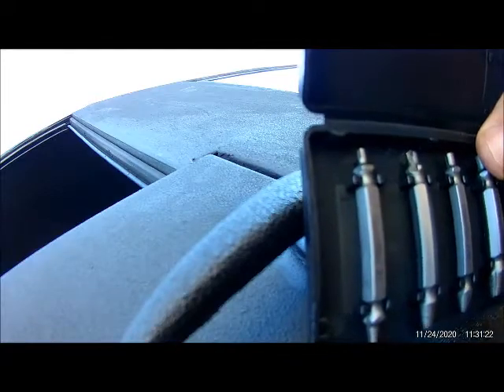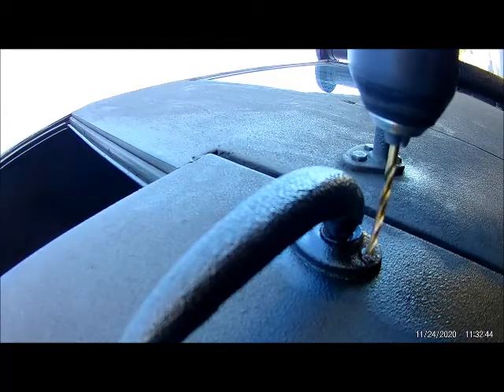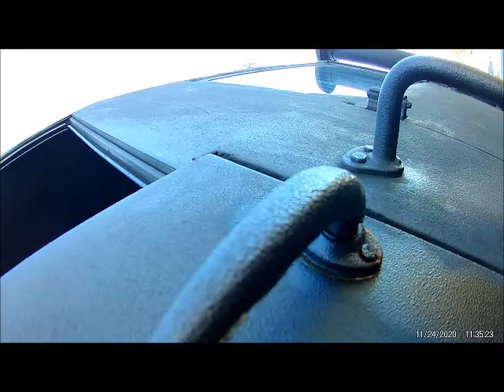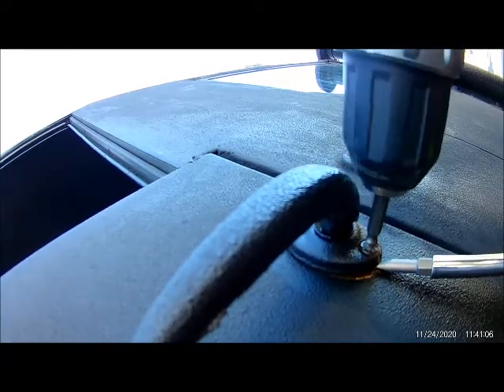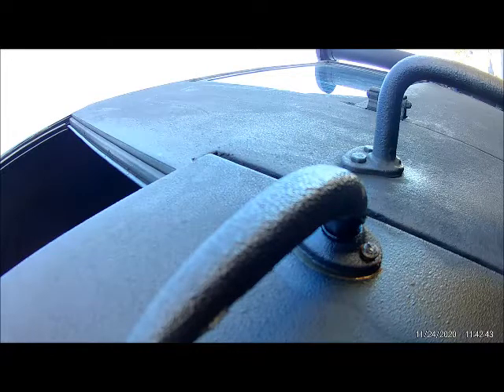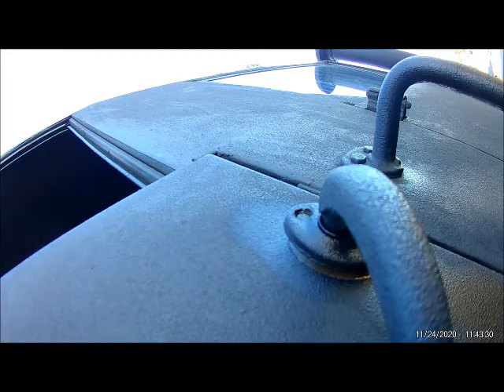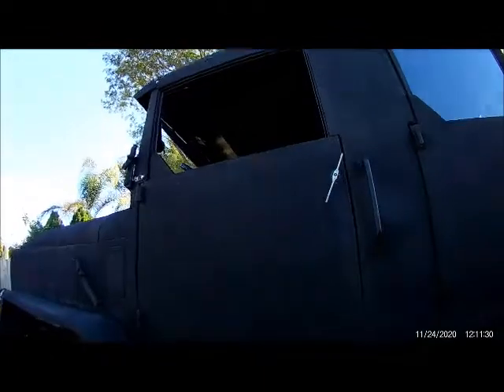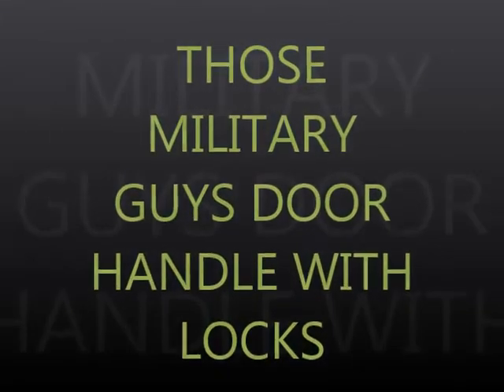5 ton 6x6 Replace my military door handle with lockable ones found rusted screws part 2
How to use spiral screw extractor, drill, and tap 10/32 to fix rusted screw.